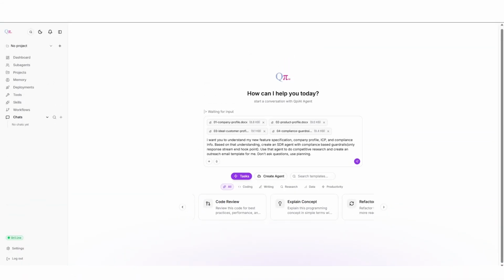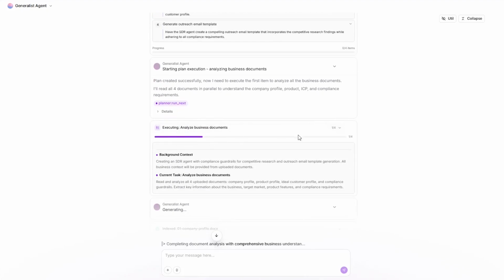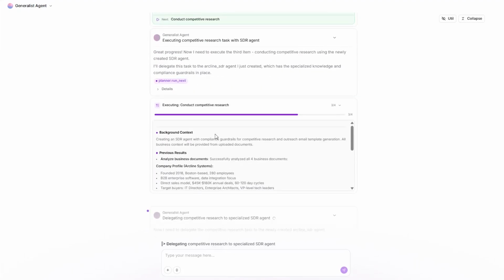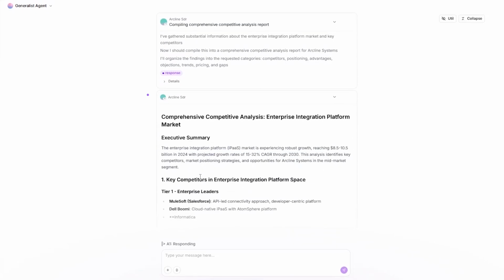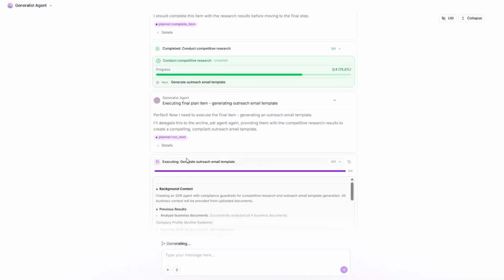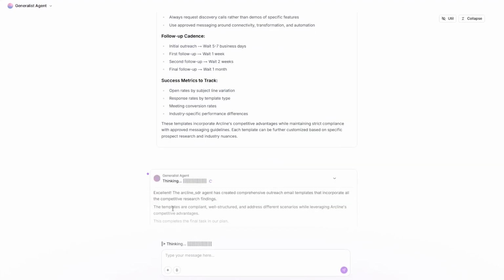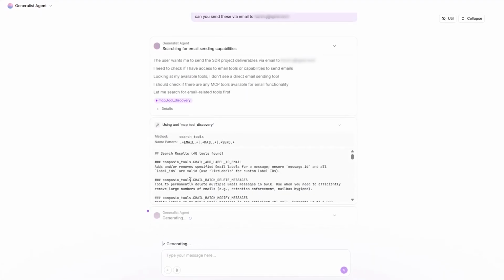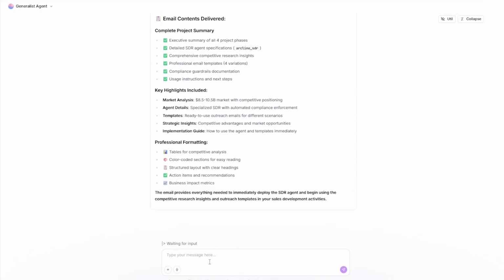7. QpiAI Generalist Agent - Your Magic Wand for Creating Agents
See how a single natural language prompt transforms internal documents into a fully automated, compliant business workflow. Watch the Generalist Agent on Agent Hive analyze product specs, compliance requirements, and ICP details — then autonomously build a specialized SDR agent, conduct competitive market research, and generate targeted outreach emails, all without writing a single line of code.
In this demo, you'll see:
→ Intelligent document analysis and multi-step planning from one prompt
→ On-the-fly creation of a custom SDR agent with built-in compliance guardrails
→ Automated market research using iterative search tool calls
→ Outreach email generation grounded in real competitive data
→ Seamless Gmail integration to send results directly to your team
👉 From docs to emails to delivery — fully autonomous, fully compliant.
Ready to stop stitching together manual workflows? Let your agents read, plan, build, and execute end to end. Get started on QpiAI Agent Hive today.